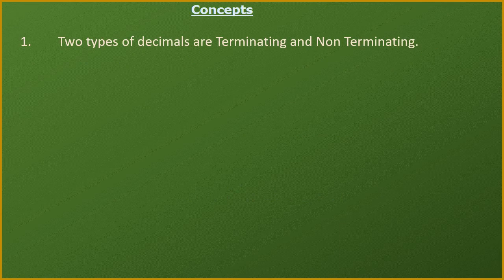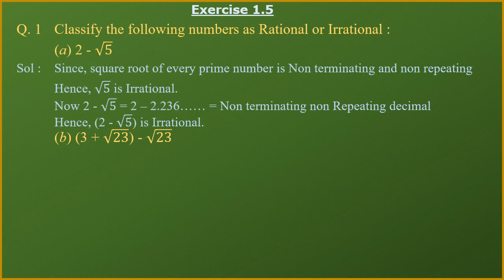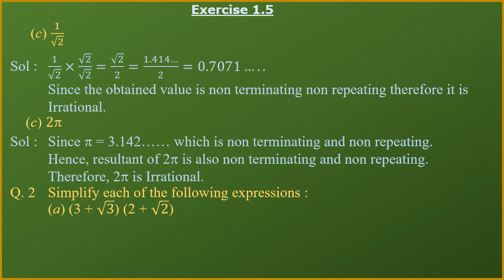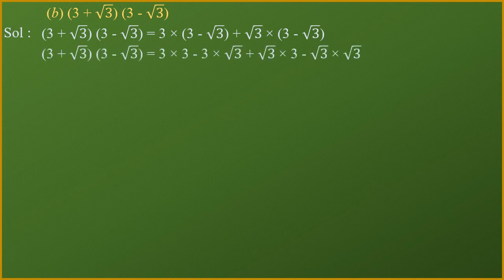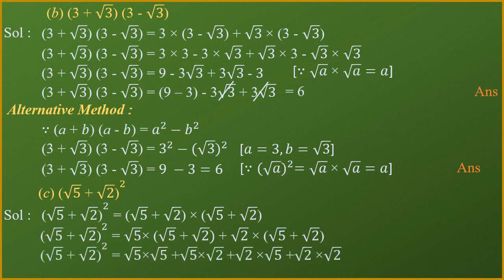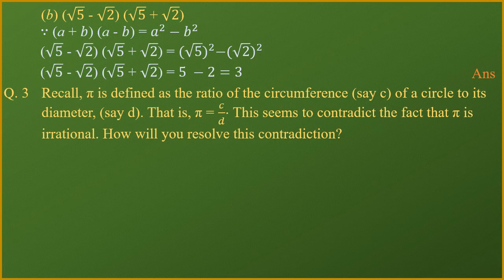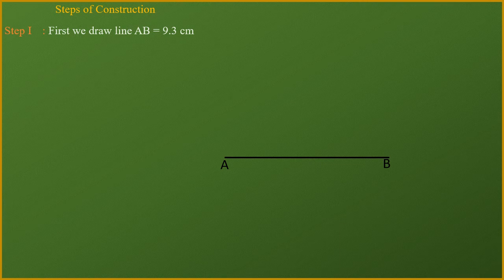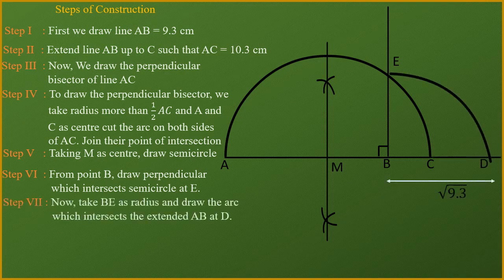IX Number System Ex 1.5(Part I)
In this Video, We have covered NCERT Exercise 1.5 Q1 to Q 4. At the end of Video you will able to understand the arithmetic between Rational and Irrational Number and How to simplify the given expressions. Also you would be able to draw square root of 9.3 on number line.